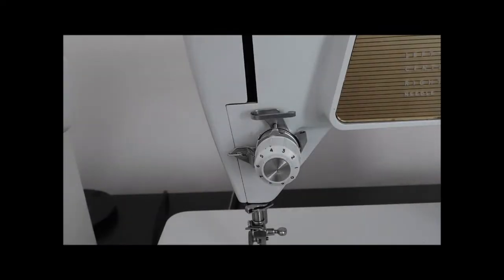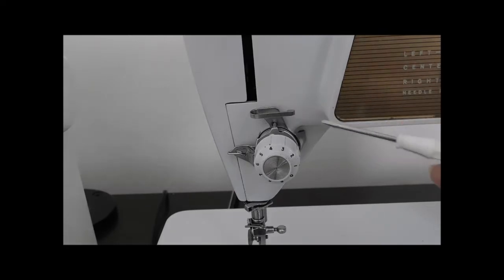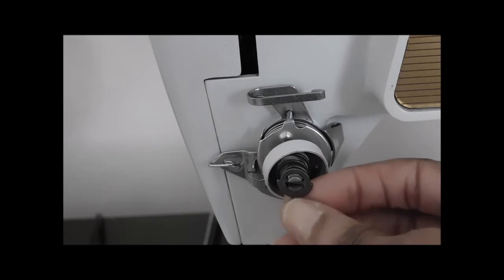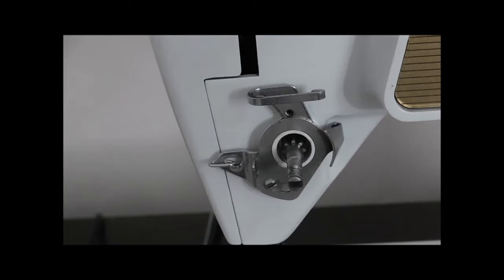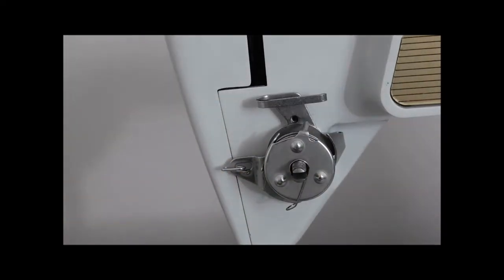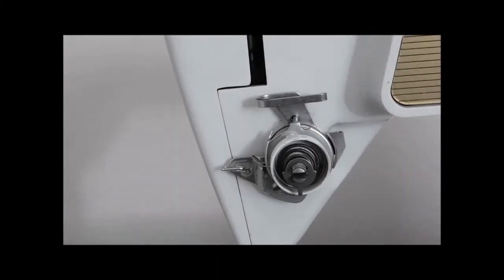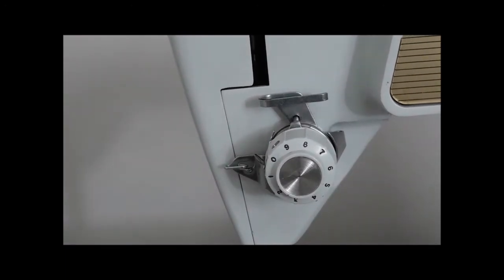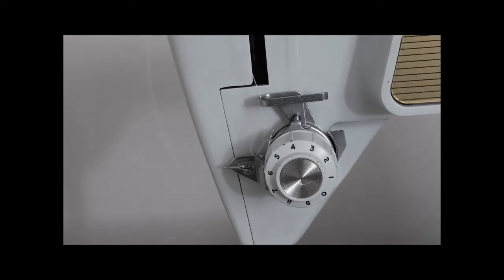Singer Touch and Sew 603 Tension Assembly Tutorial